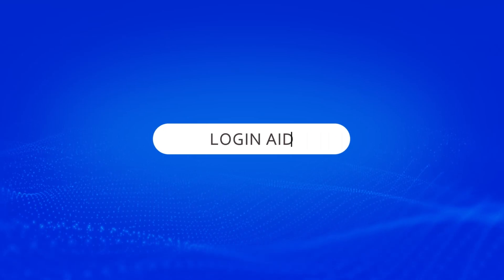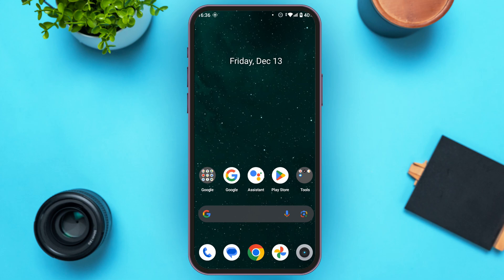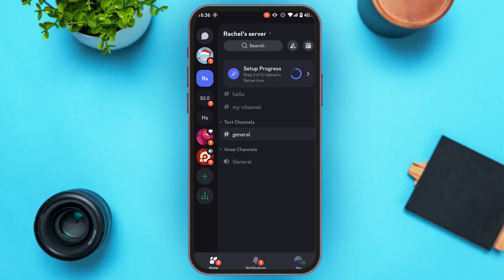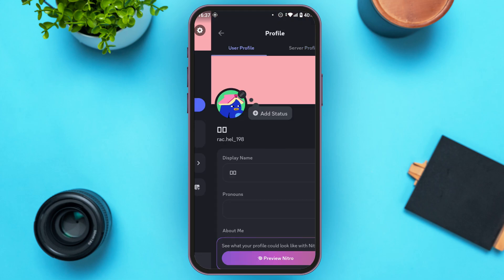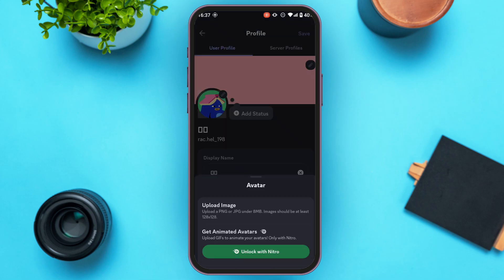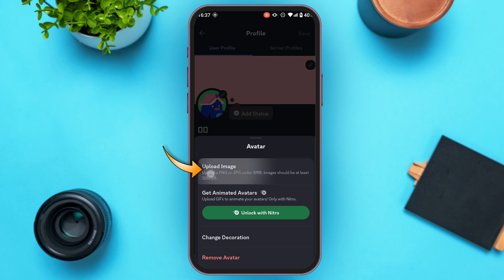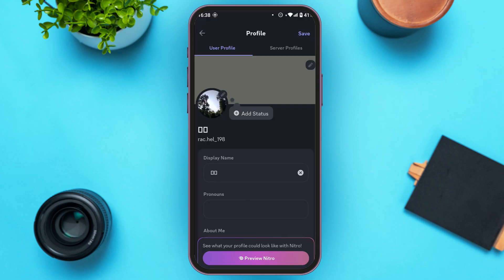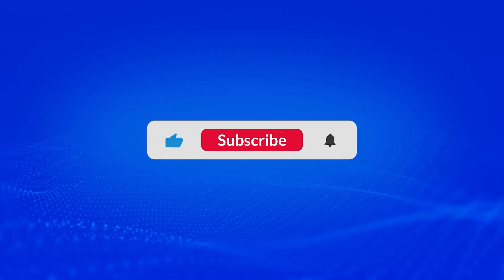How To Change Your Profile Picture In Discord Mobile 2025 | Update Your Discord Avatar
Updating your profile picture on Discord Mobile is quick and simple! This video walks you through the steps to change your avatar, helping you personalize your Discord experience. Refresh your look and stand out in your Discord community today!